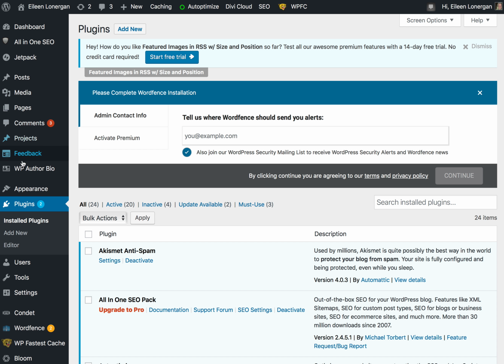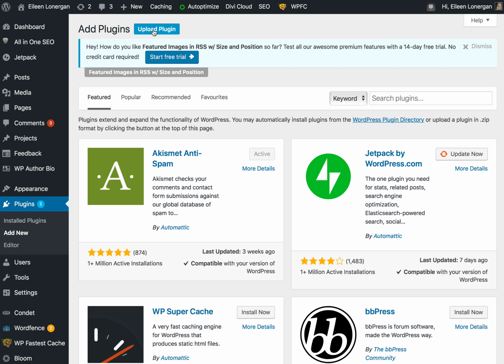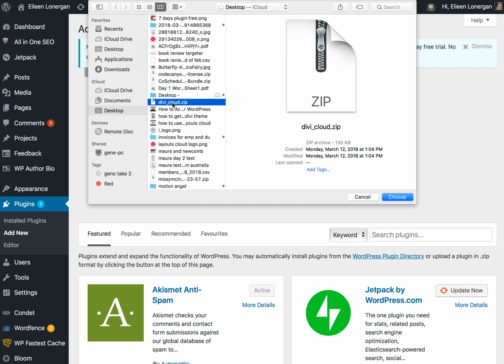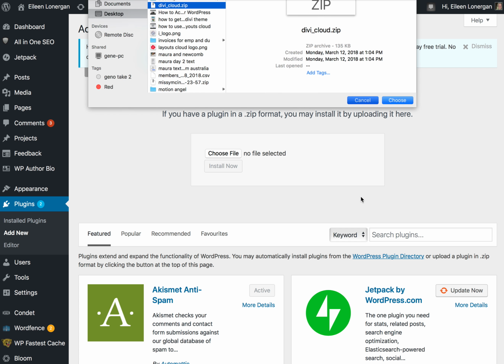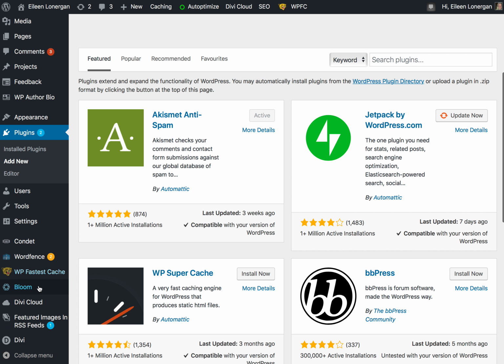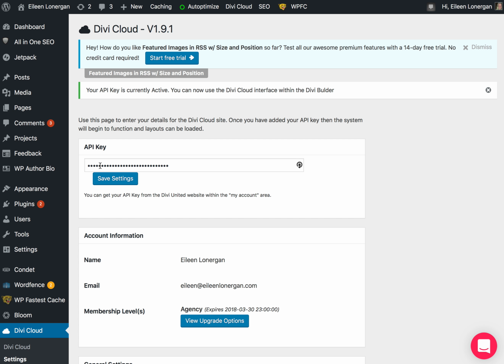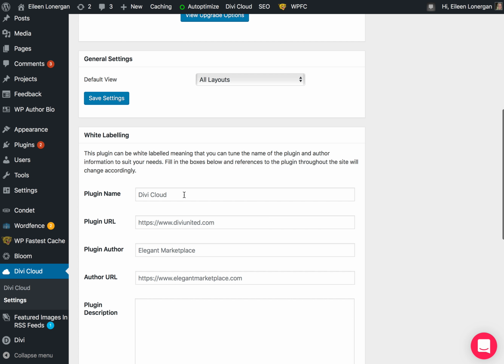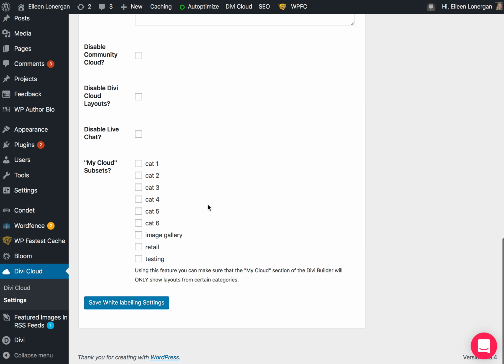How to Install the Plugin and Set up the Layouts Cloud Plugin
The Layout Cloud Plugin uploads exactly the same way as all other plugins.  Navigate to your plugins page on the dashboard, select add new, then upload and activate.

On the left hand side of your screen, along the navigation settings, towards the bottom you will see Divi Cloud.  Hover over and select Settings. Here you should add your API and if you like, white label the plugin name. Find the Plugin on LayoutsCloud.com /plans